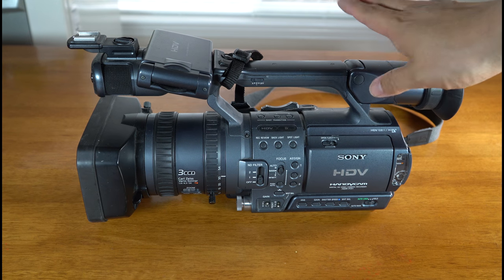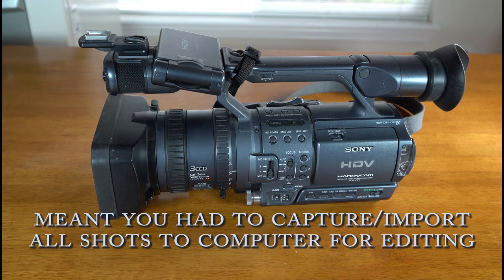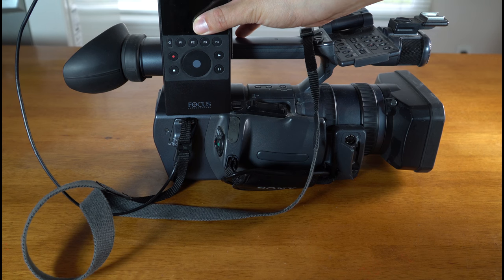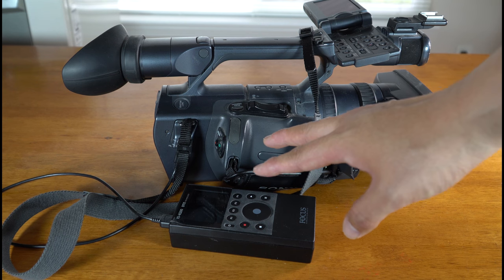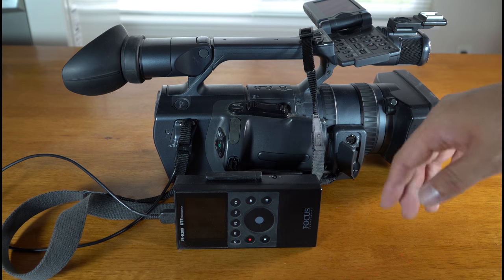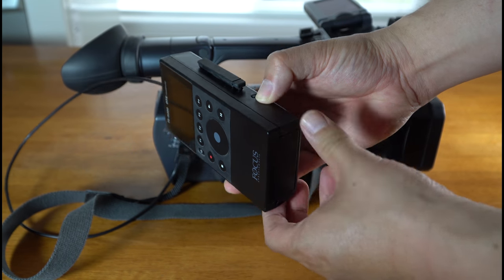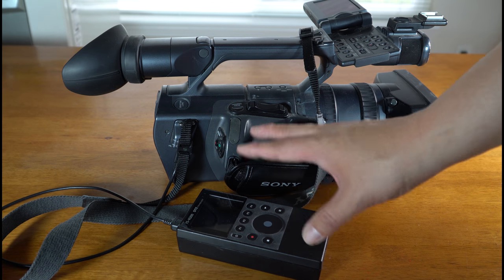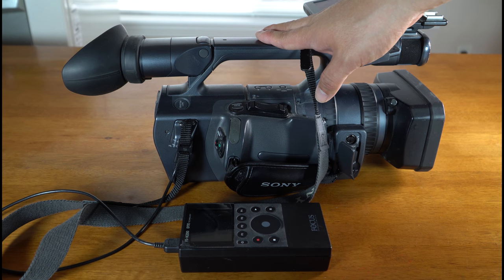How to record in digital format on older component camera camcorders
Tape-based recording to camcorders are pretty much extinct now and digital capture is the future - using a digital capture system like the Focus FS-H200 or Atomos systems like the Atomos Ninja is one way.

The Sony Fx1 is wonderful and the quality from the HD capture is outstanding, especially viewed through component out. However, I've been wanting something to capture component to HDMI and I think I've found it! The way I'm doing it is through firewire capture at this time, as shown in the video.

So with the older HDV format camcorders like the Sony FX-1, what's one way to extend the life of a wonderful camera like this?

This is my old-school fix for digital media capture and recording. It is not as efficient as the newer technology but it's a wonder that it does the job from back then.

I'm looking to update to an Atomos system which will be great for the Sony FX-1 and my Sony A6500, hopefully soon.

Shot on Sony A6500
AVerMedia Component to Hdmi
Atomos Capture Systems

Song: Numb
Artists: Prefekt ft. Johnning